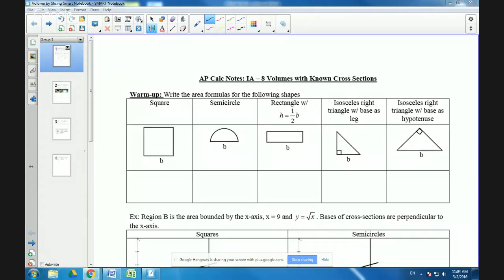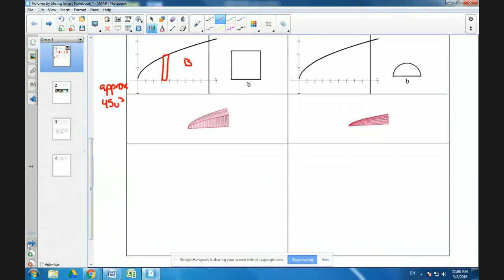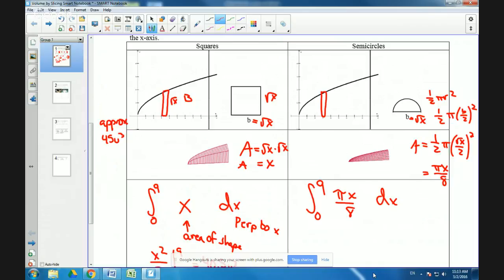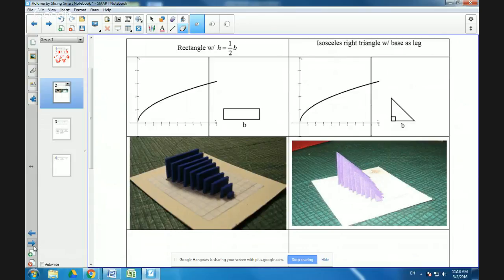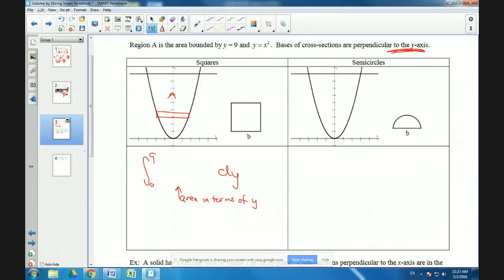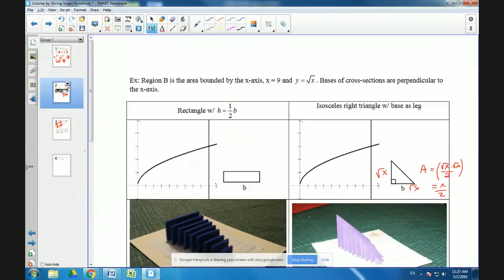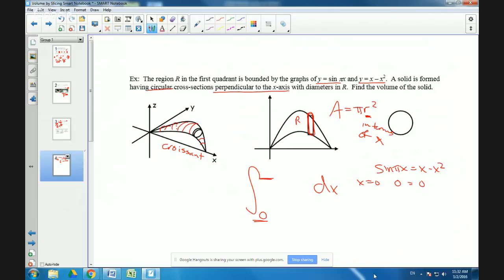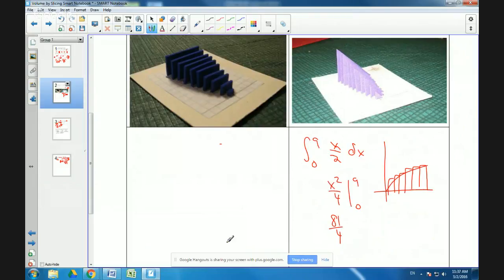Calculus AB 6.2a Volume by Slicing (Cross Sections)